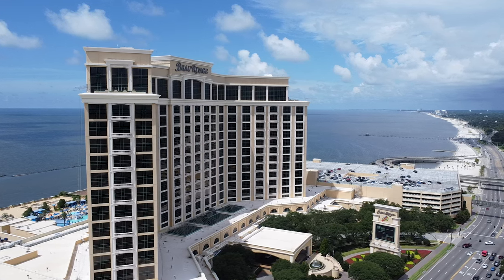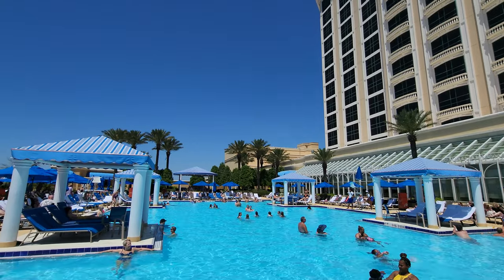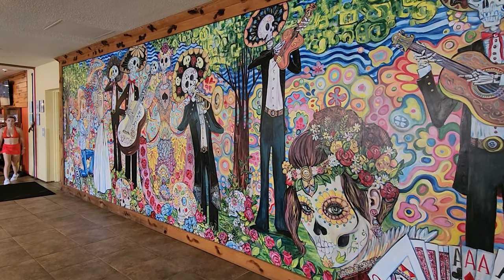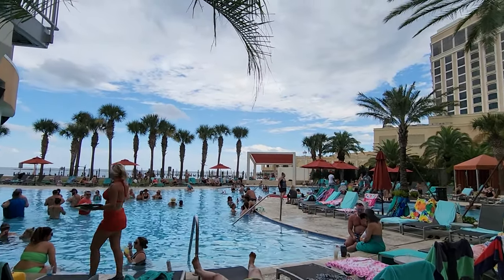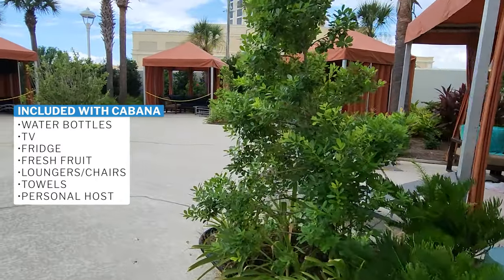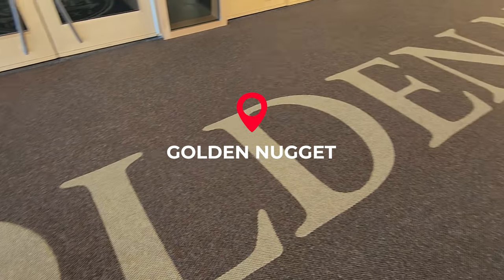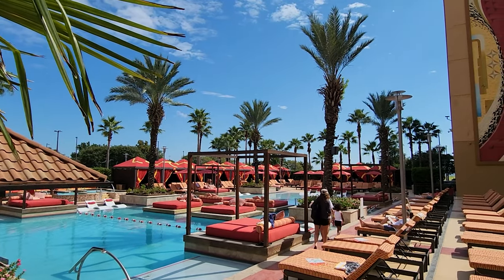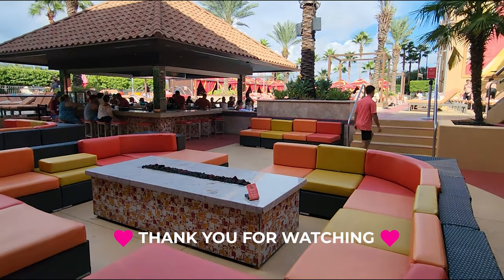BILOXI POOLS! CHECK OUT 4 POOLS BEAU RIVAGE | HARD ROCK | IP RESORT | GOLDEN NUGGET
Hi everyone! It's pool season!  Check out 4 of the Casino Resort Pools if you are wondering what they are like!

FAA Part 107 Licensed Drone Pilot

LICENSE CERTIFICATE : Envato Market Item

This document certifies the purchase of: ONE MUSIC STANDARD LICENSE
Licensor's Author Username: Osynthw
Item Title: Fresh Summer Pool Party